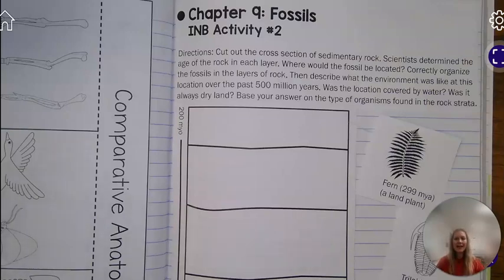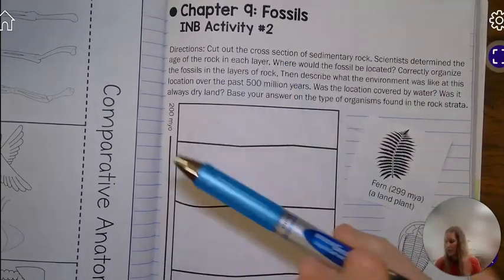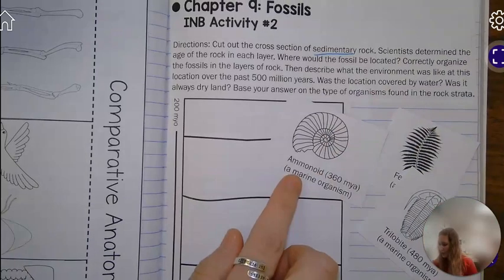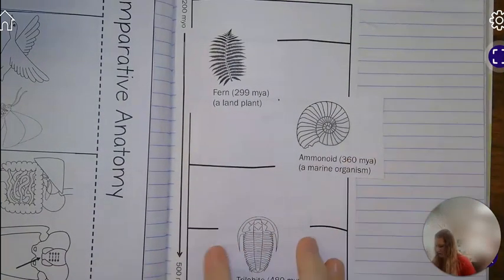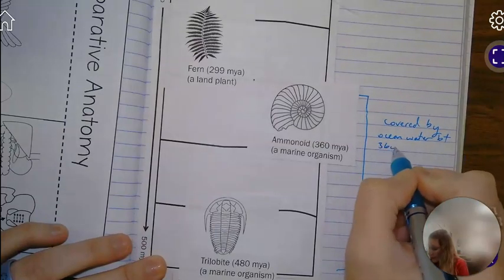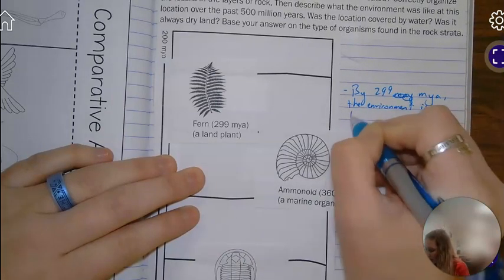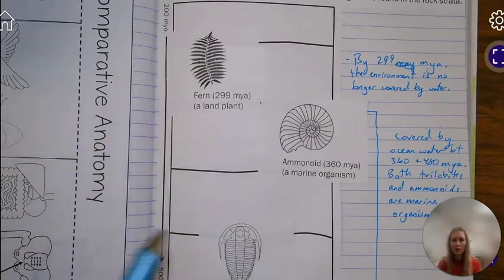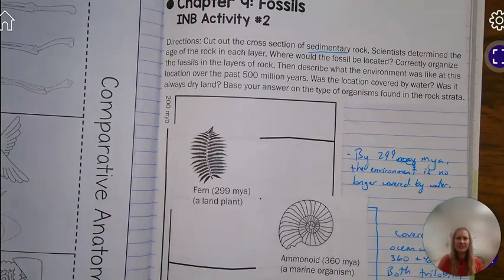Fossils foldable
In this video we will describe how fossils are studied as a piece of evidence for the Theory of Evolution.